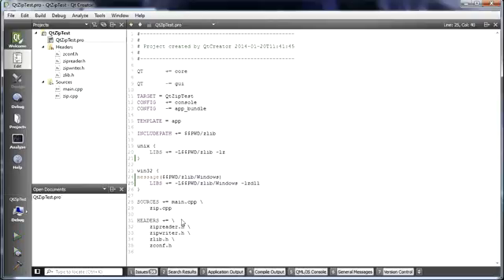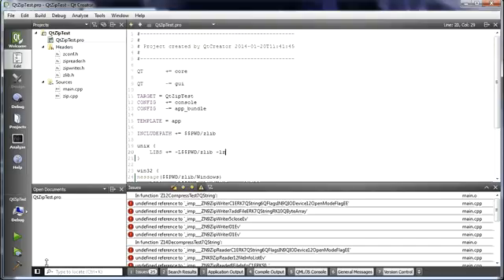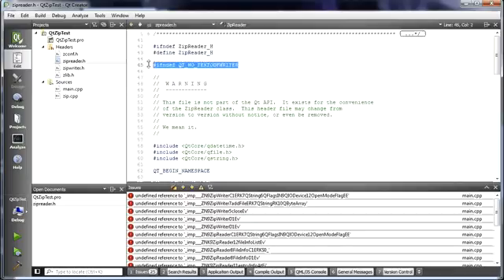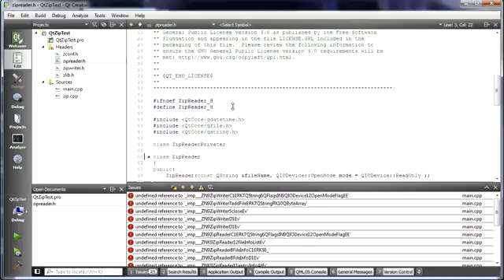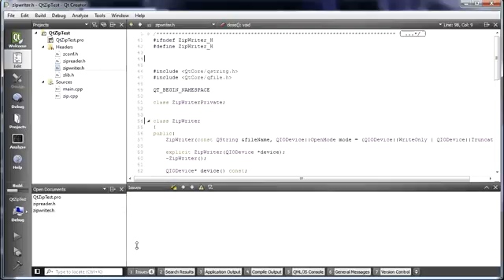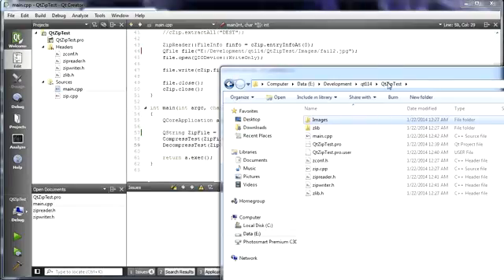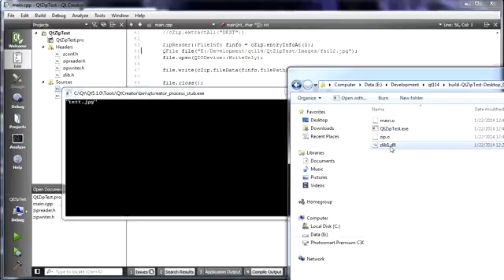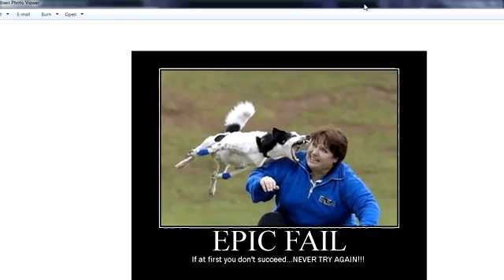johnny heath corpus christi learn C++ Qt 115 Making QZipReader and QZipWriter work in Windows Low